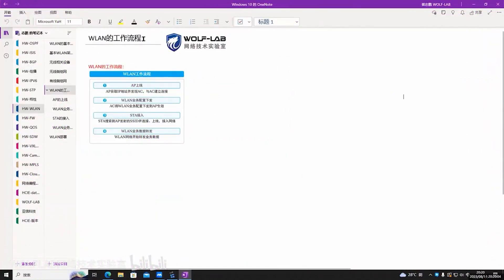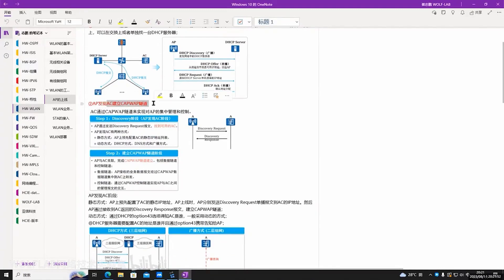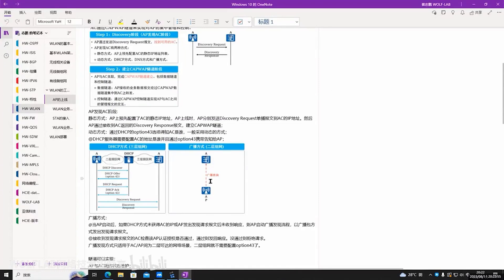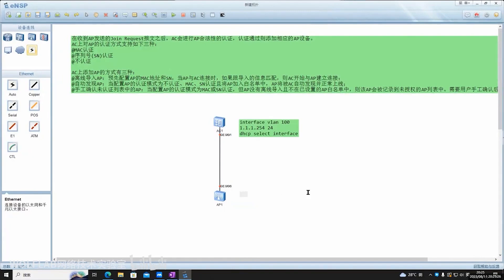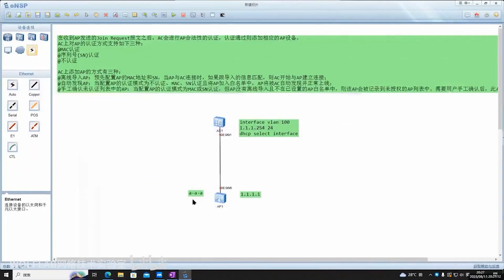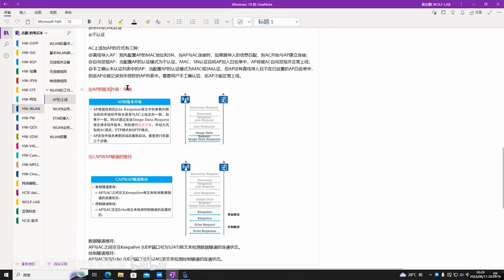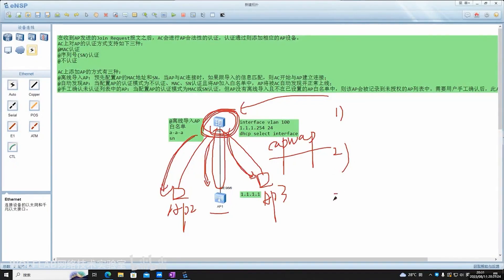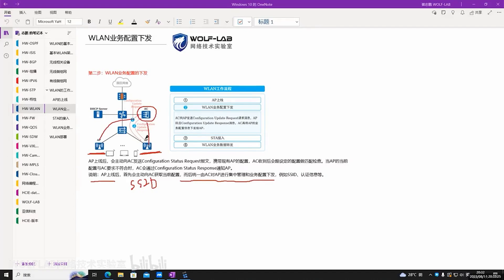What If You Could Master HCIE WLAN Service Configuration in 2024?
Welcome to the ultimate guide for HCIE WLAN service configuration and delivery! In this tutorial, we will share tips on how to configure and deliver wireless LAN services better than most professionals out there. If you are on the way of taking the HCIE WLAN certification or you want to just improve your WLAN skills, this video will be very useful.

🔧 What You'll learn:

Processes for configuring services, structured into steps

Tips and standards for WLAN delivery

Troubleshooting guides to some fears and pitfalls

Practical case studies and role playing

Strategic tips for your HCIE WLAN examination

Stay with us and learn how to configure WLAN to improve your networking skills.

📌 Key Topics Covered:

WLAN fundamentals

Configuration/distribution tools and software

Performance enhancing methods

Security for WLANs

Wireless advances trends

Hit the play button and you will be an expert in HCIE WLAN service configuration in no time! The next big step in networking is just a click away.